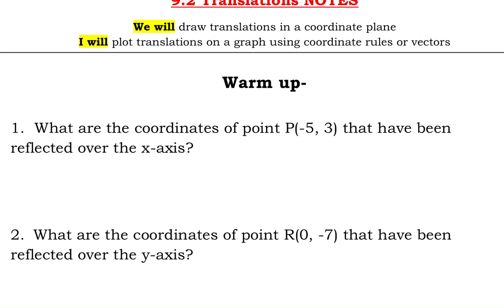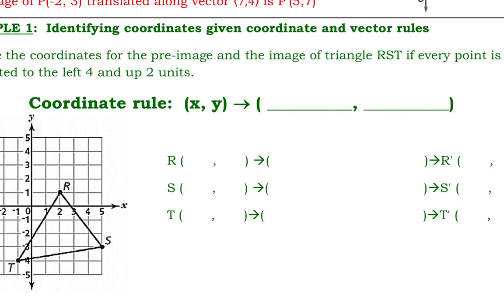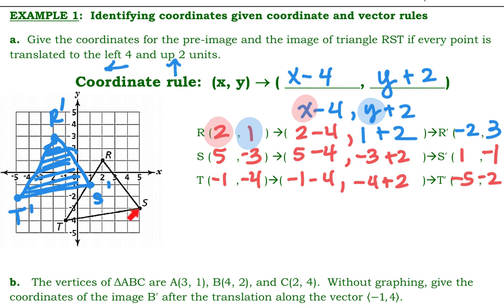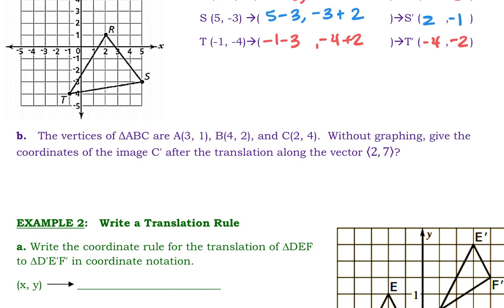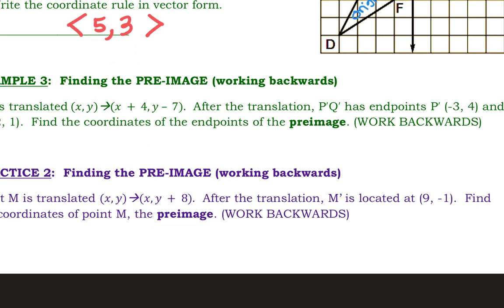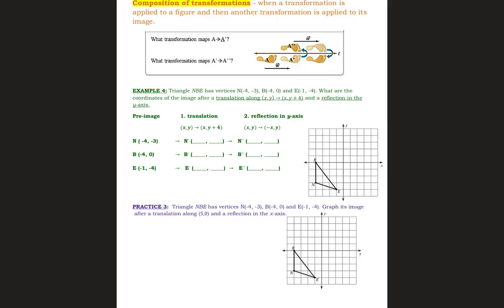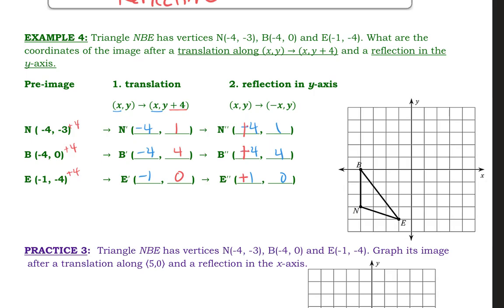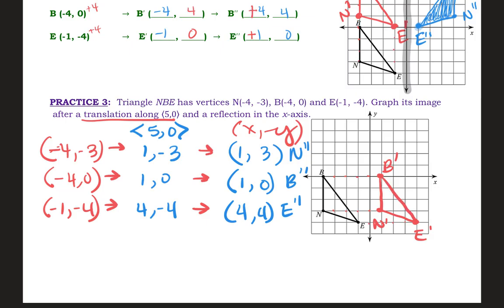9.2_Translations_NOTES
00:00 Slide 1
01:16 Slide 2
05:56 Slide 3
11:48 Slide 4